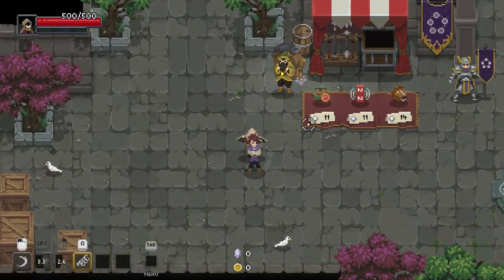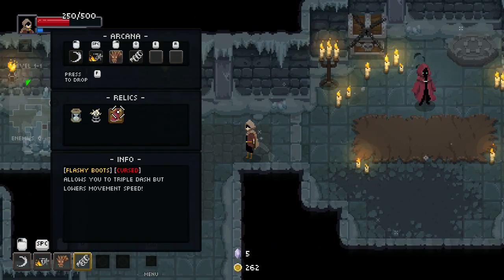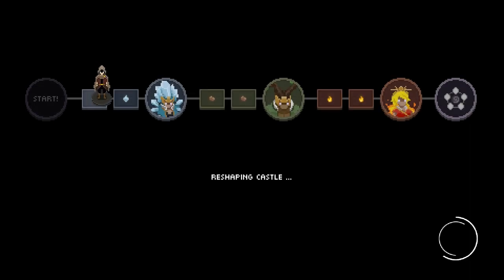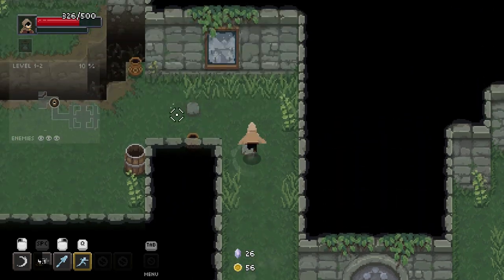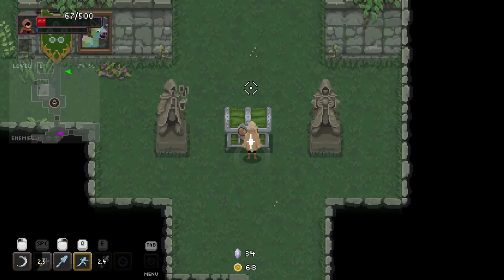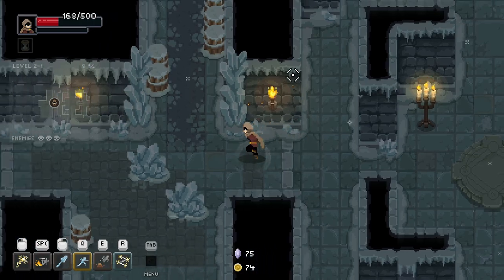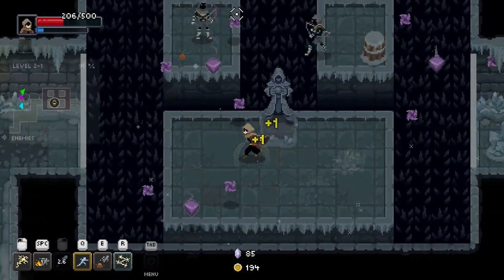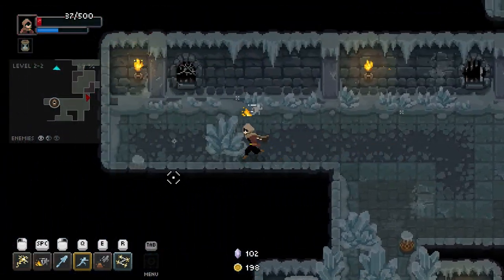Flashy Boots | Part 4 | Let's Play: Wizard of Legend (Full Release) | PC Gameplay HD 1080p 60fps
Wizard of Legend is a no-nonsense, action-packed take on wizardry that emphasizes precise movements and smart comboing of spells in a rogue-like dungeon crawler that features over a hundred unique spells and relics!

Fans of my Enter the Gungeon series should get a real kick out of Wizard of Legend as it has some familiar elements with a huge amount of spell and item variety.

etheron369!

Osoleve!

Wizard of Legend is a fast paced dungeon crawler with rogue-like elements that emphasizes dynamic magical combat. Quick movement and even quicker use of spells will allow you to chain spells together to unleash devastating combinations against your enemies!

Battle your way through each challenge by defeating powerful conjured enemies! Collect valuable spells and relics and build up your magical arsenal to fit your playstyle! Achieve mastery over magic by chaining spells together to create devastating combinations! Face and defeat council members in magical combat to become a Wizard of Legend!

Unlock over a hundred unique spells and discover powerful spell combinations and synergies in Wizard of Legend! A wide variety of elemental spells allows you to create a hand best suited to your playstyle. Dive head first into the fray or stand back and let your minions do the work for you, the choice is yours!

Wizard of Legend Story:
Every year in the Kingdom of Lanova, the Council of Magic holds the Chaos Trials, a gauntlet of magical challenges put forth by its strongest members. Contestants that successfully complete all of the challenges and demonstrate superior wizardry earn the right to become a Wizard of Legend!

Local Co-op
Grab a friend and tackle the Chaos Trials together in Wizard of Legend's couch co-op mode! Jump head first into the action in an all out offensive or strategically equip your wizards with spells and items that compliment each other's playstyle. The battle is not over when your friend is downed in battle. Defeat multiple enemies in a display of skill to grant your partner a chance to rejoin the battle!

Wizard of Legend Features:
Fast paced spell slinging combat
Use powerful spell combinations to destroy your enemies
Procedurally generated levels mean a new challenge every time
Over 100 unique spells and items to fit your playstyle
Local multiplayer allows you to play with or against a friend
Full gamepad and controller support

Now, Let's Play Wizard of Legend!